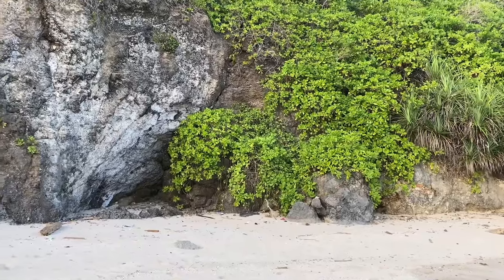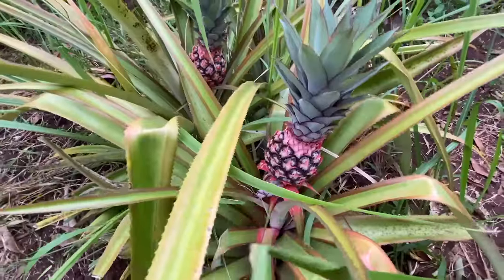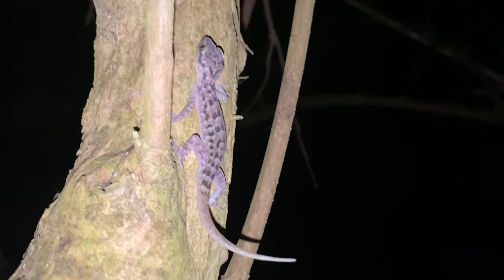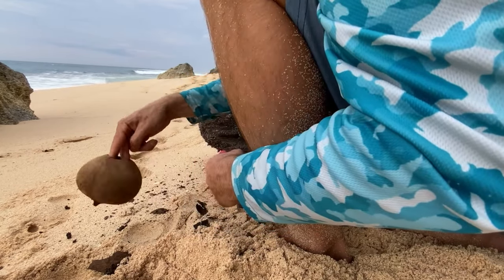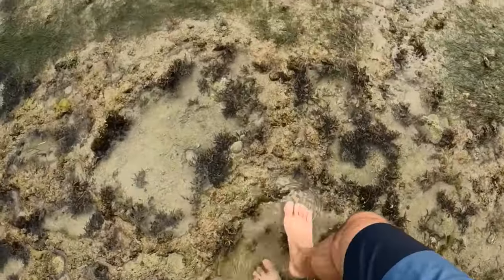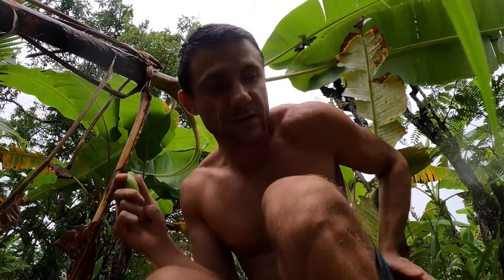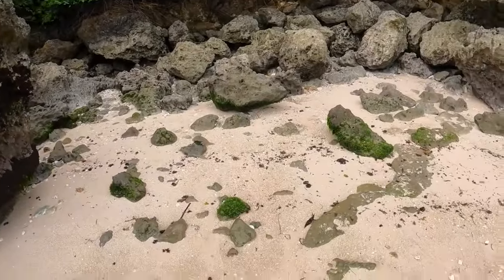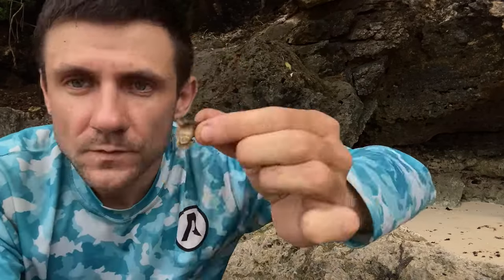Catch and Cook Survival. How to Catch Lobsters for Food on Remote Island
Today my SOLO SURVIVAL on island | NO FOOD NO WATER | Primitive Spearfishing for survive. Abandoned On Remote Mangrove Island With primitive Hand Spear

Episode # 49
compilation #1 [1-season]